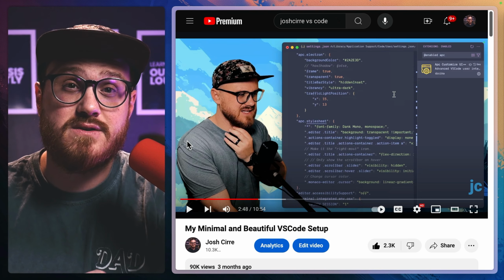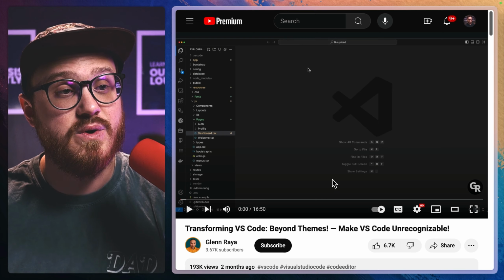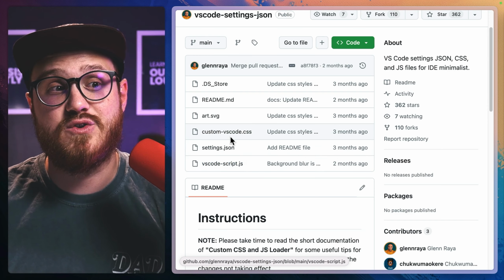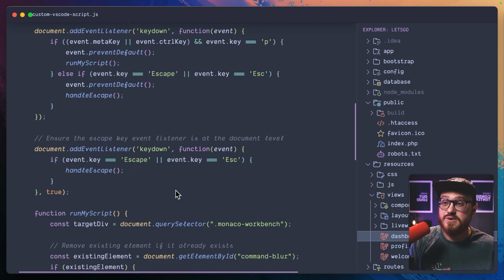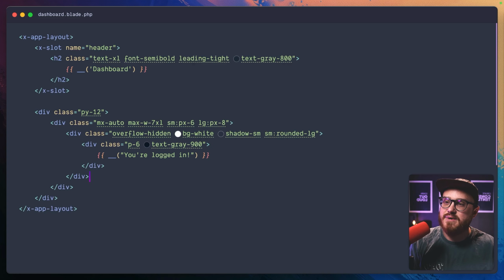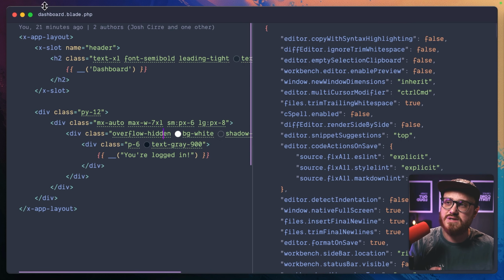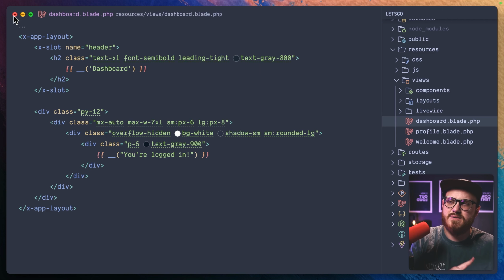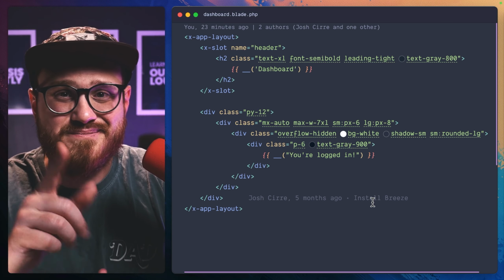Making VS Code Beautiful AGAIN (Alternative to APC Customize UI++)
The latest version of VSCode (1.9.4) broke any customizations that you might have done if you followed my VSCode video or anyone's VSCode tutorial that used APC Customize UI++ extension.

So can we fix it?

Huge shoutout to @glennraya for the inspiration and techniques shown in his Transforming VS Code video.

Keep creating.